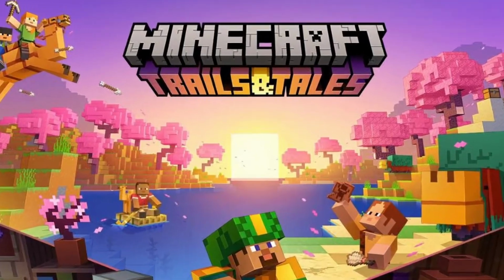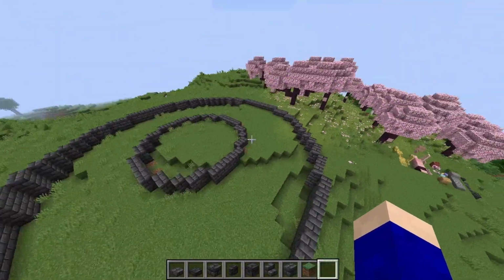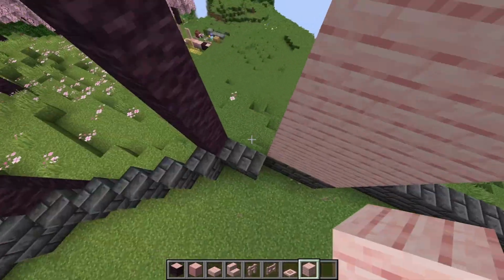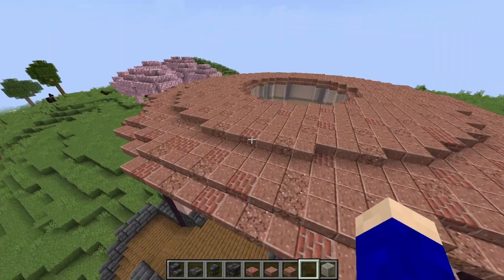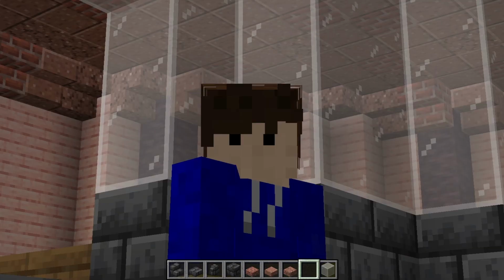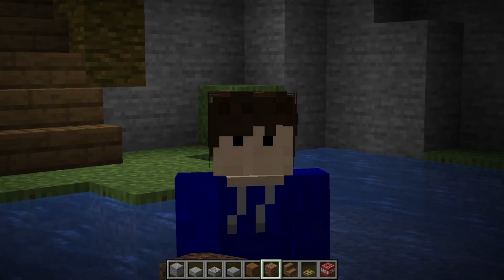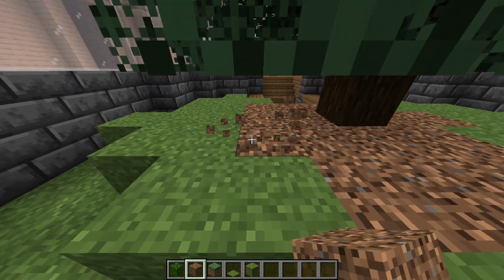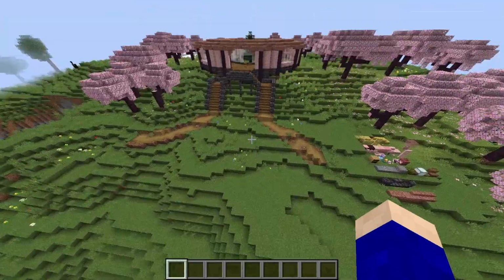Using ALL New 1.20 Blocks in a Minecraft Build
In this video, I made a Minecraft Build using ALL of the NEW 1.20 blocks!! This process was a lot of fun, and went outside my comfort zone when it comes to building! Also, quick apology for this being rushed, I had to leave for vacation and was SCRAMBLING to finish this...

If you do enjoy chilling with me while I play Minecraft, feel free to show your appreciation by showing up to the next video or leaving a like.